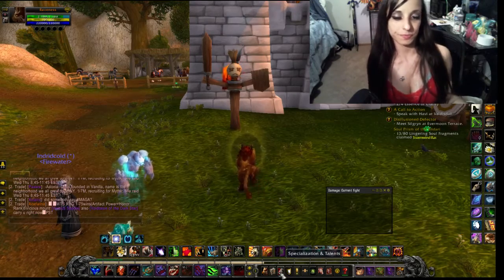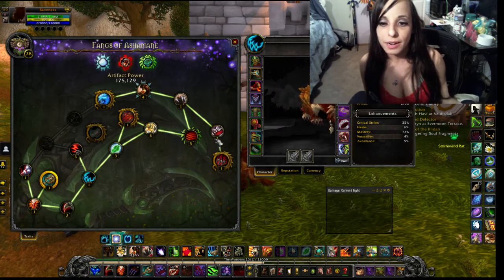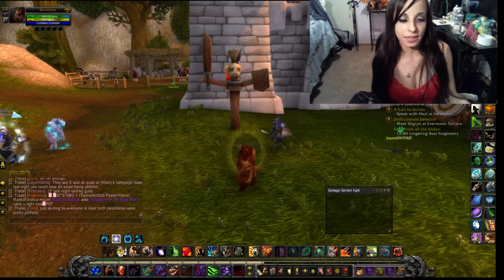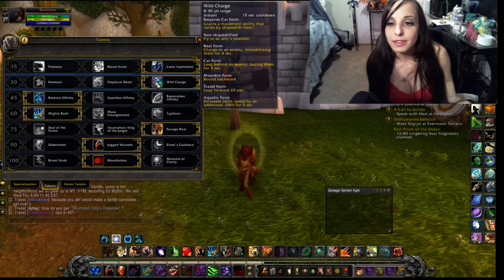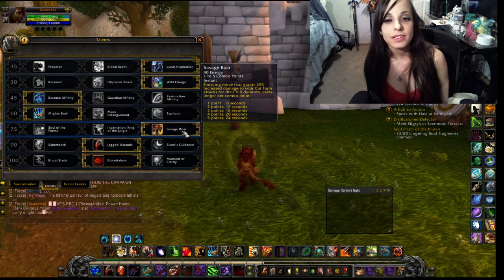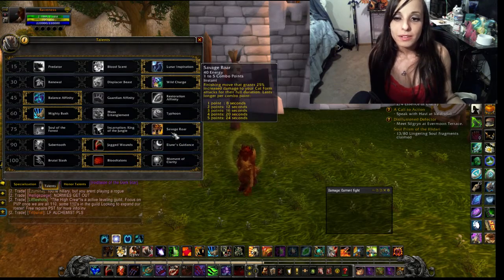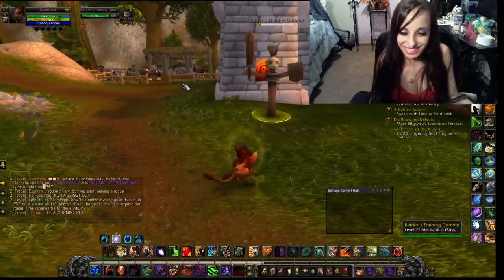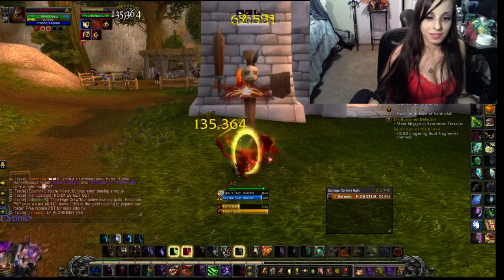Feral Druid 7.1 PVE Artifact /Talent Rotation Guide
I will discuss the best path for your artifact weapon talents, regular talents, stats and the rotation. Some people may differ on the rotation but i found this to me a good rotation. EDIT: I did fail to mention when it comes to BT AF the order you do it with rip ijust depends on the situation, if you are pooling energy well and do not need to refresh SR soon or during TF Berserk its fine AF then RIp during BT, otherwise do your 5 point rip than AF for the 3 combo points. Please like and sub to join the Raven Army :)